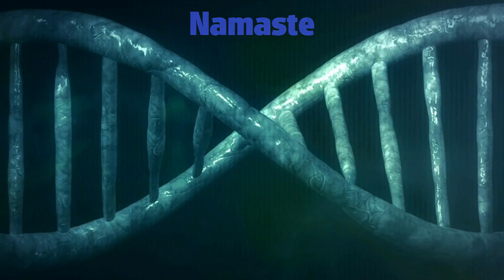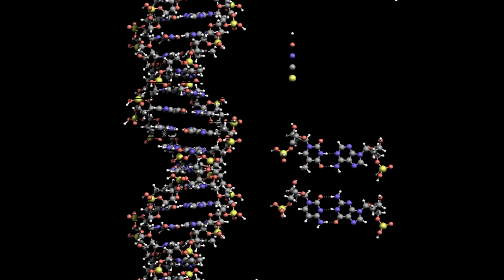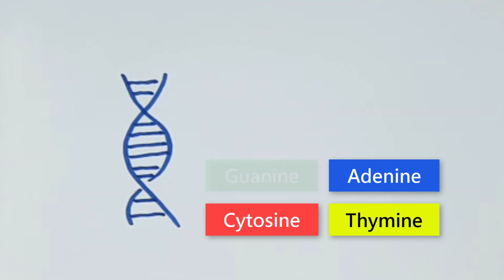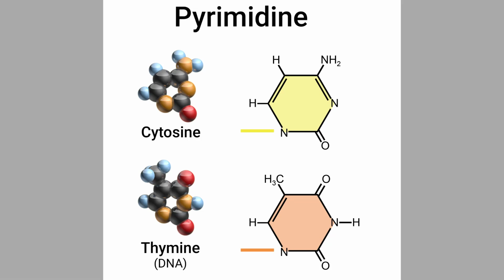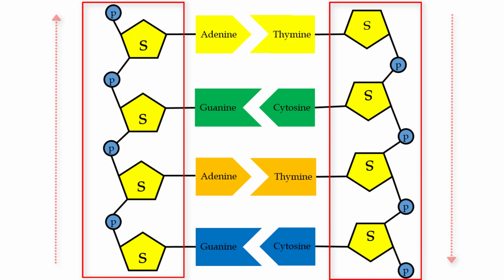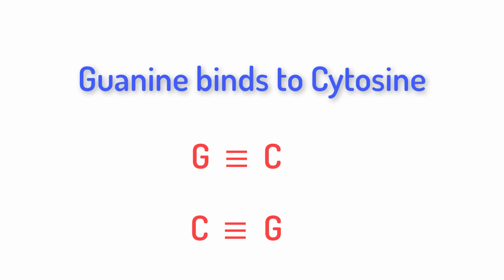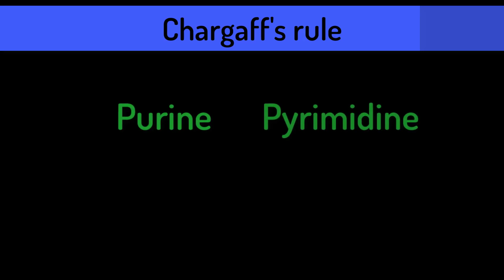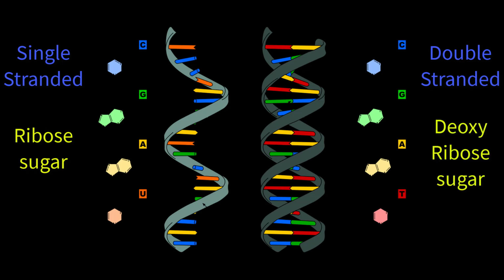STRUCTURE OF DNA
ICSE Biology

Music used Morning Walk by Jonny Easton